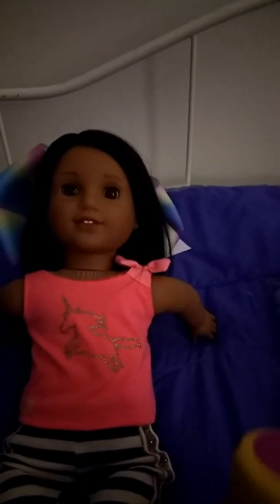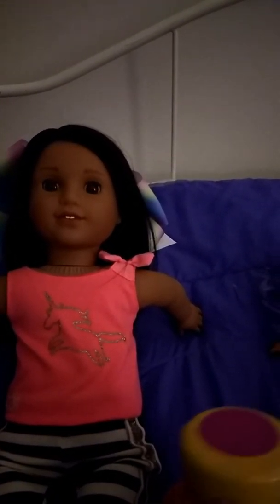Hairdooz doll unboxing